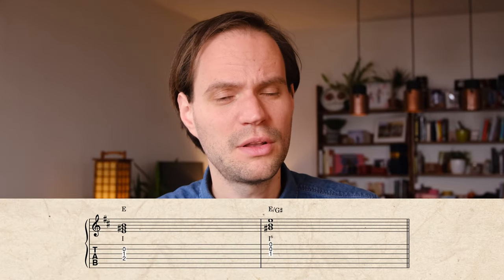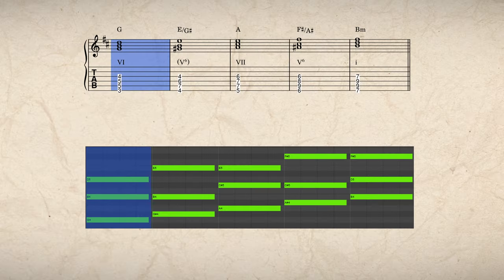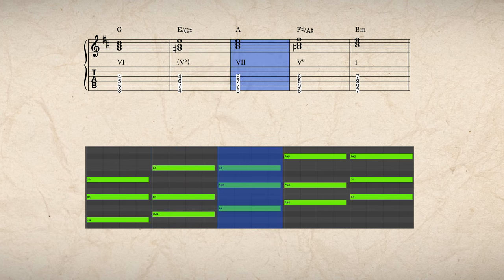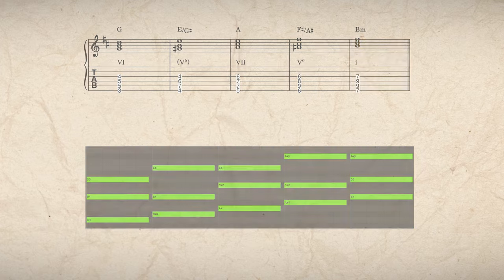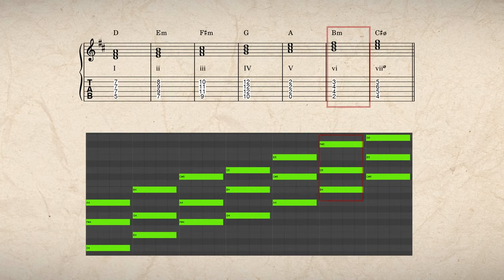Foo Fighters Powerful HIT SONGWRITING Explained (Rope song analysis)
What makes the Foo Fighters so good? What secret lies behind their energetic musical power?
More important how as a rock band do they manage to write songs that appeal to a very large and extremely diverse audience? Do they use special music theory to write their songs?

In this songwriting and music analysis series called 'What I Learned From', I analyse music to find songwriting and composition techniques that you can use for writing your own music. In this episode, I will analyse the song Rope from the album Wasting Light by the Foo Fighters.
I will show you my favorite part where they use secondary dominant chords and not ordinary ones, but secondary dominants in the first inversion. Apart from that I will also dive into some of the other Foo Fighters songwriting techniques that we can learn.